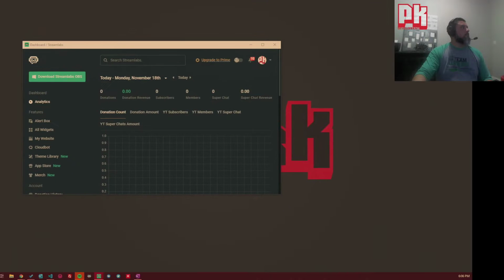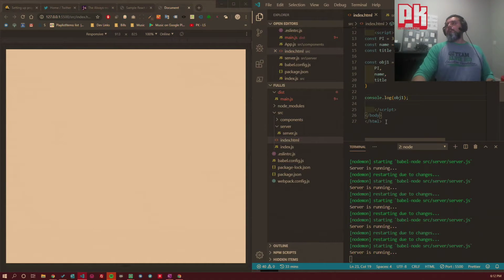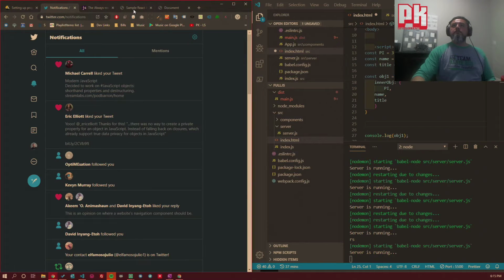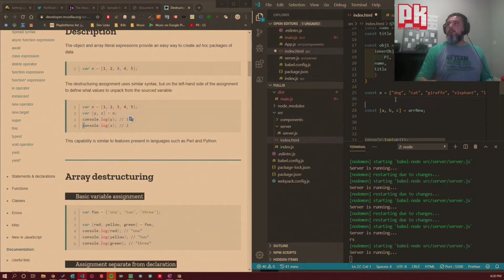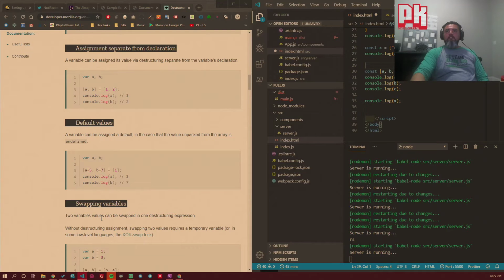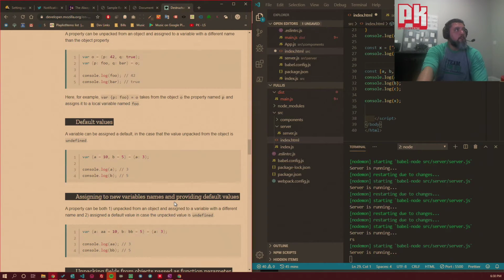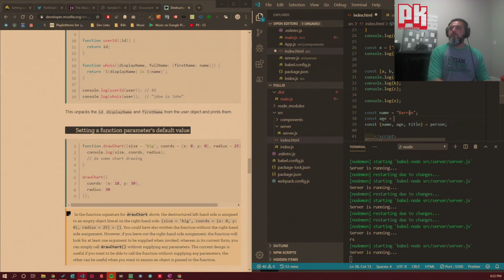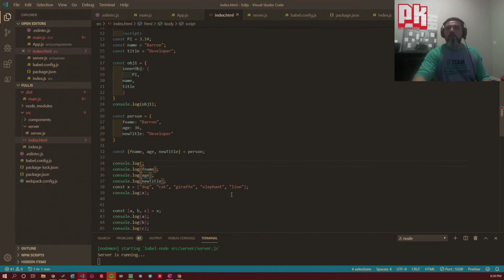Modern JavaScript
Shorthand Props & Destructuring Objects